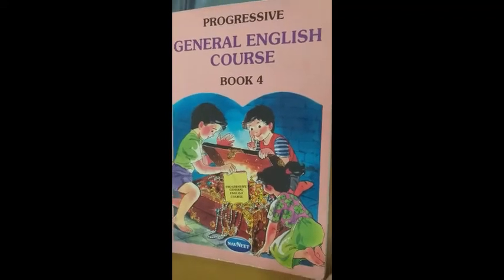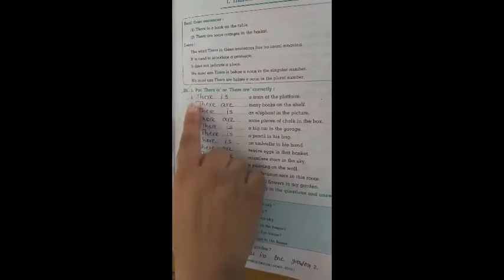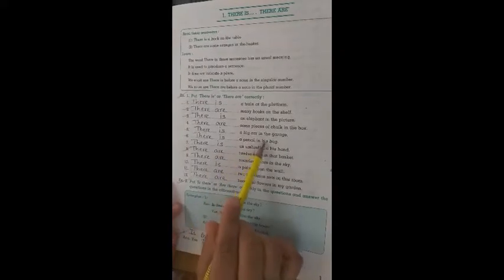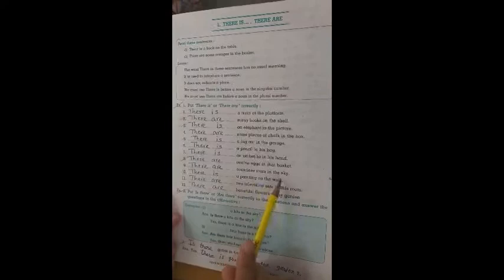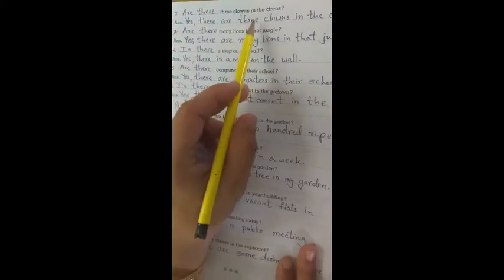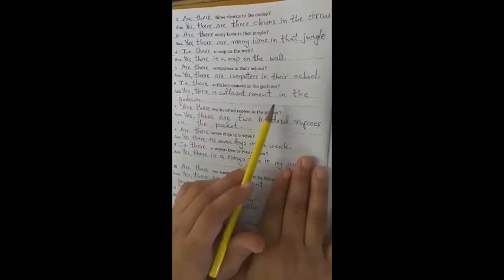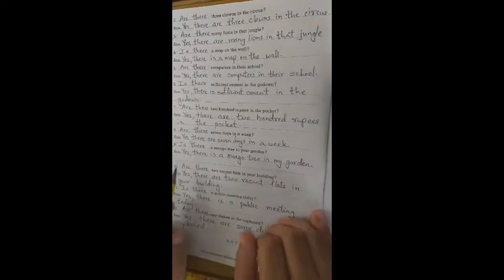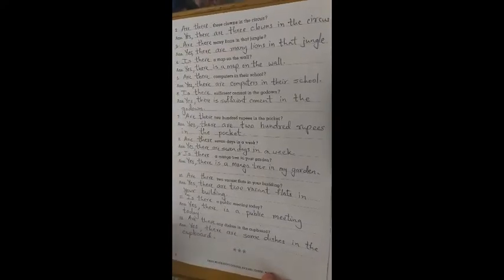Standard 4th (Eng. Medium) English Grammar (Part - 2) Butterfly English School